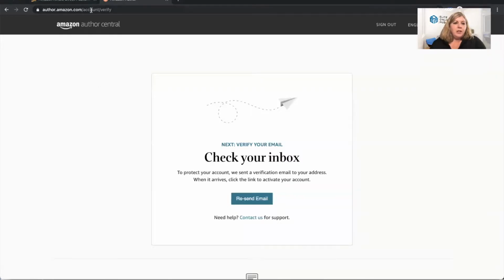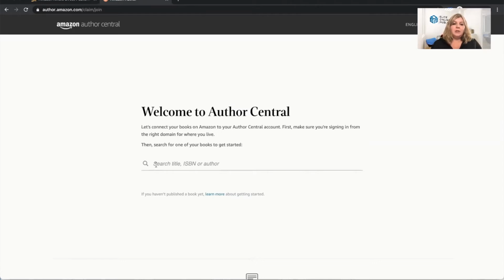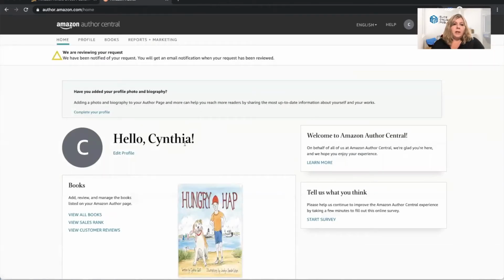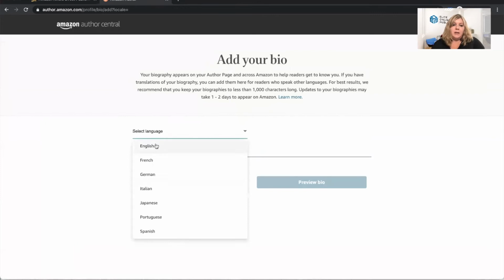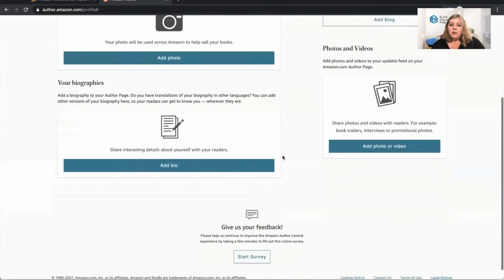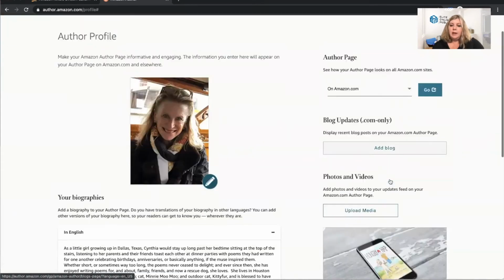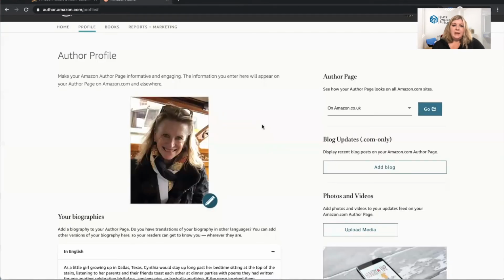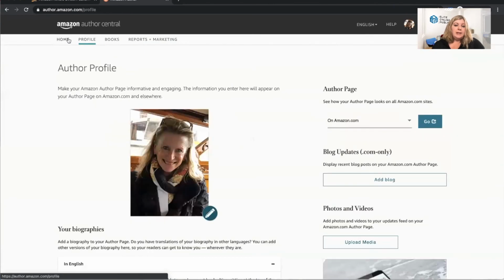How to Claim your Amazon Author Central Account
Learn how to claim your Amazon Author Central Account from Jenn Foster, Publishing Expert. This is your Amazon Author Profile that will tell the world all they need to know about you and your book.
Add a Headshot
Add a Bio
Add 7 more photos
Add 8 videos
Add your Blog or Podcast RSS feed.